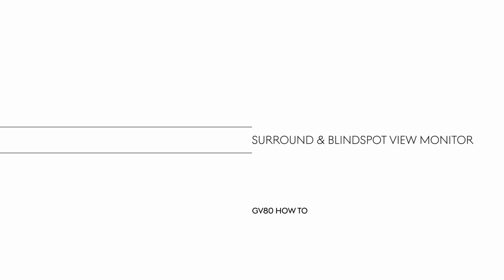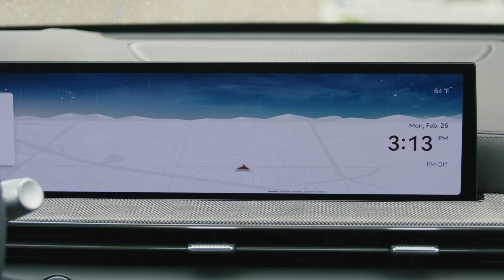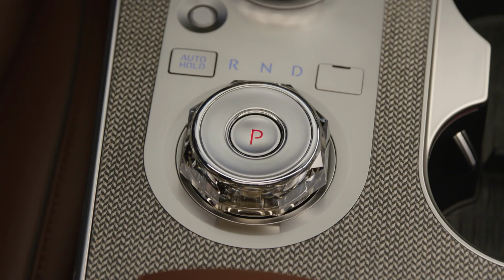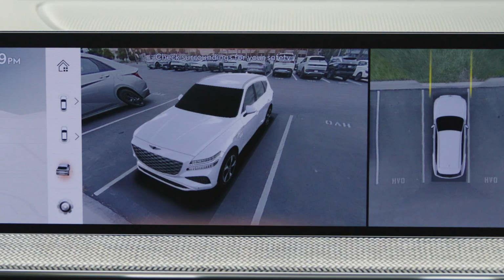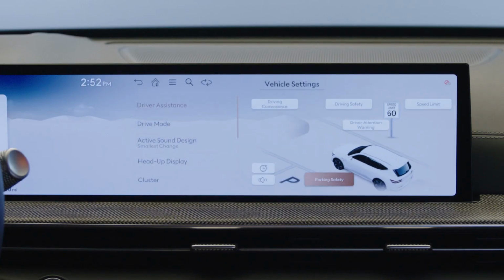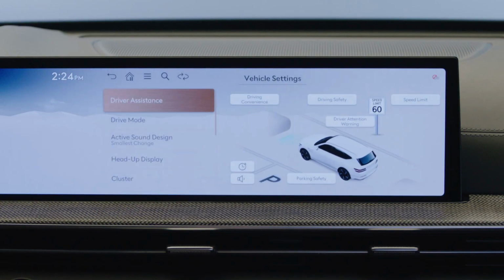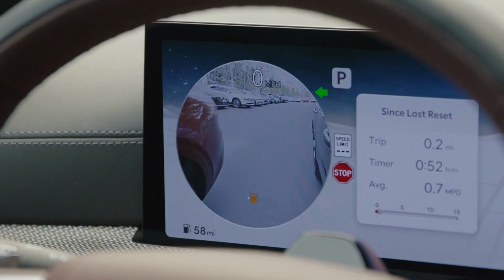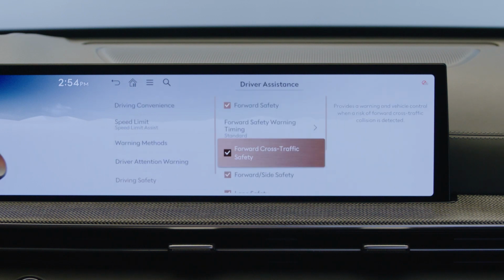How to Use Surround View Monitor & Blind-Spot View Monitor (BVM) | 2026+ GV80 | Genesis USA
If equipped, the Genesis GV80 may come with Surround View Monitor and Blind-Spot View Monitor systems.

Surround View Monitor displays images of your surroundings through the infotainment screen when parking.